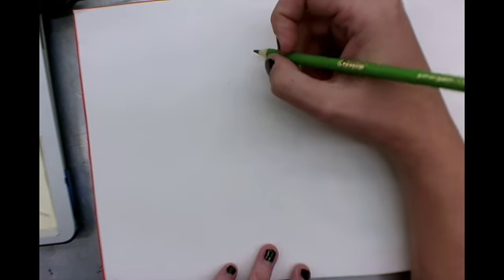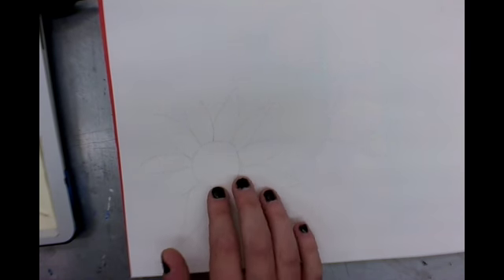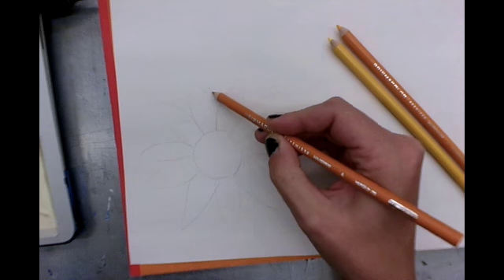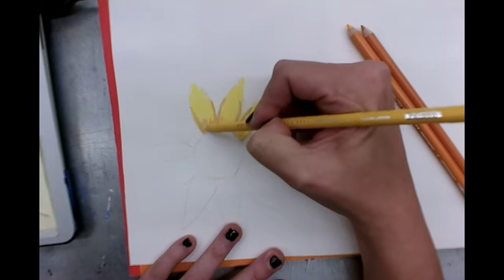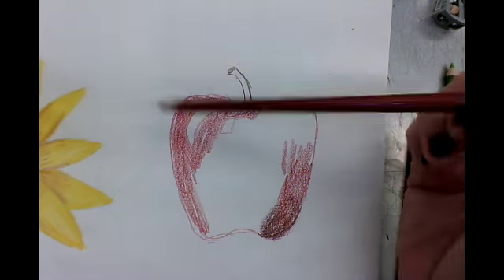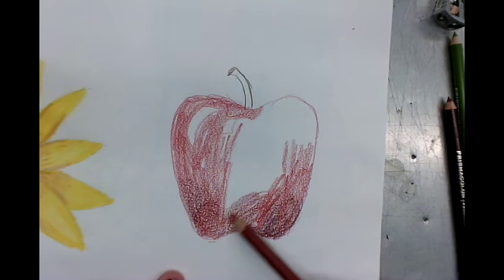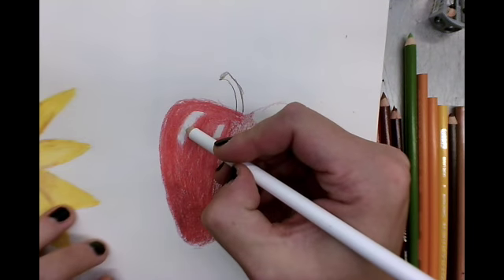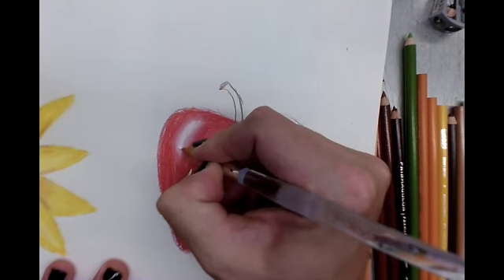Prismacolor Pencils 1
This video is about Prismacolor Pencils 1